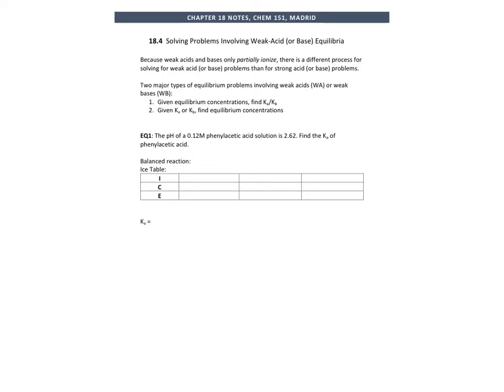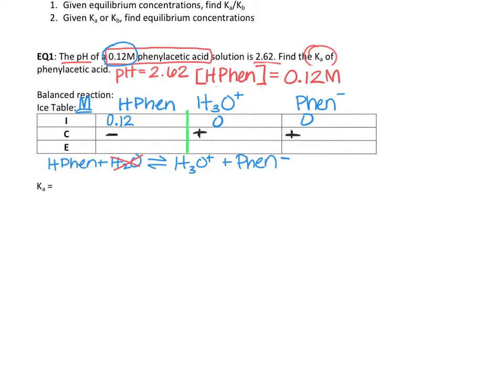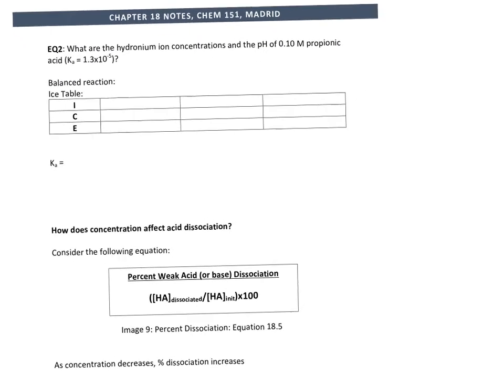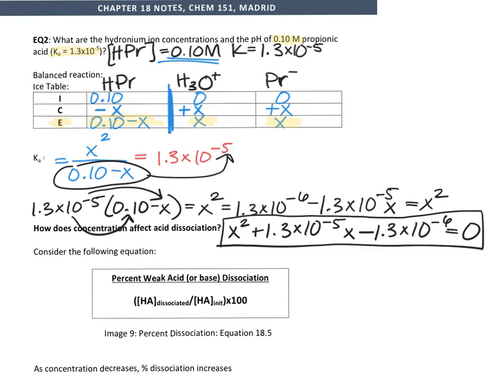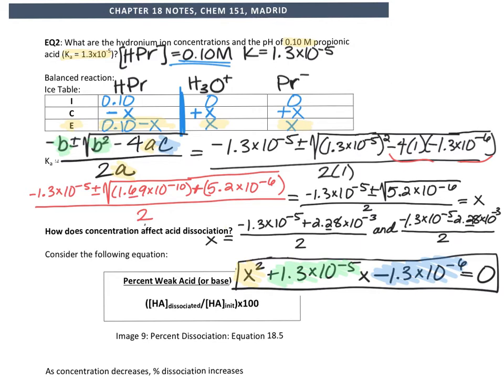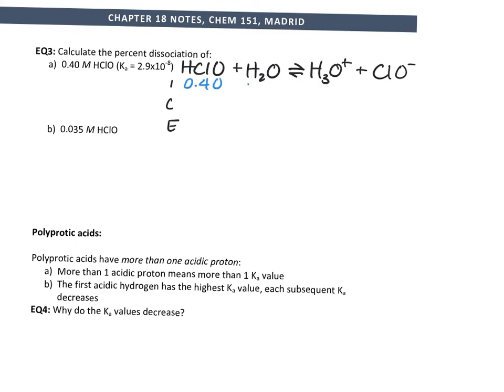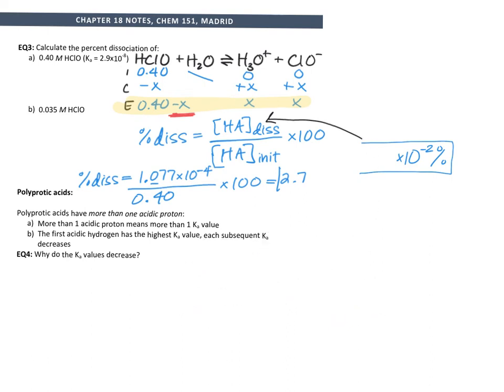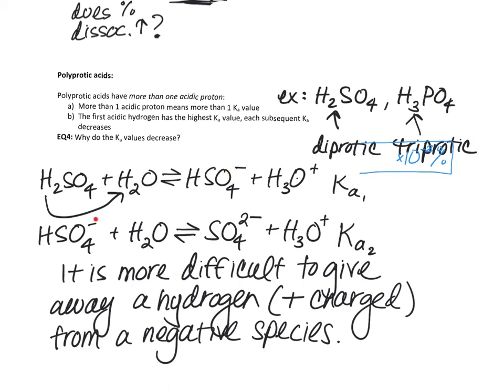Chapter 18.4 Lecture